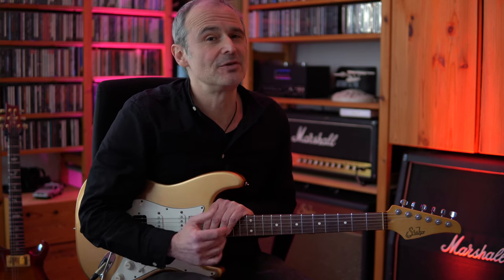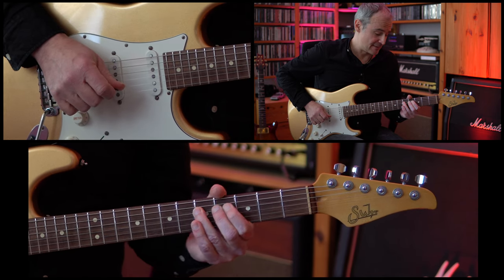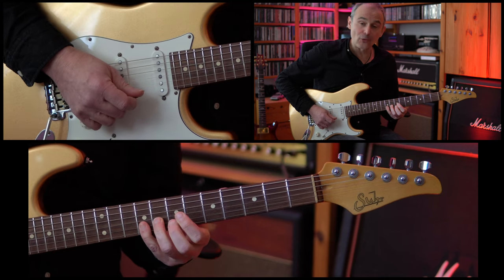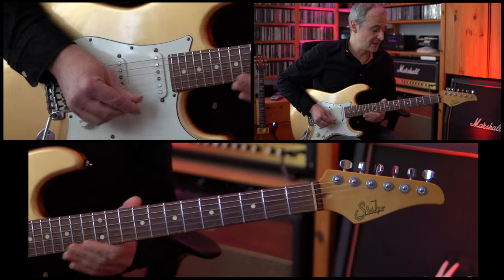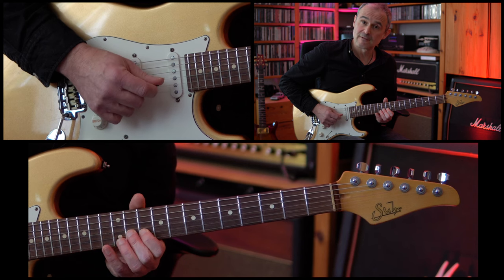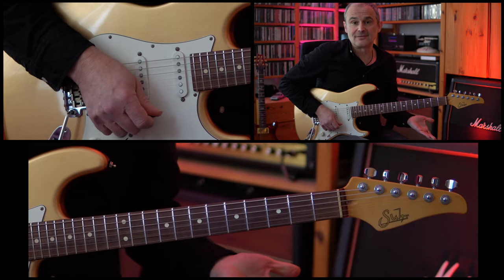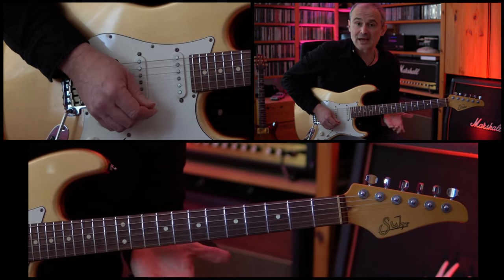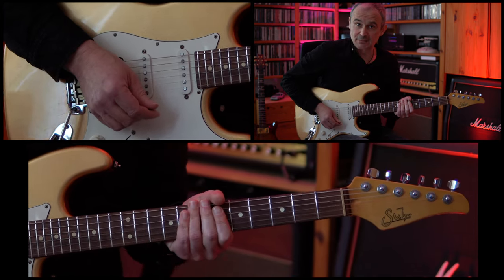Rosanna (Toto) - Guitar Solo - Lesson / Tutorial (live & studio version)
0:00 Performance
0:17 General Explanations
0:58 Part I
1:30 Part II
3:15 Part III - Run
4:18 Difference between studio & live
5:34 Part IV

In this tutorial we have a look at the guitar solo of „Rosanna“ by Toto, played by Steve Lukather.

Gear:

Guitar:
Suhr Classic Antique

Amp:
Revv: D20

Effects:
Lovepedal: Tchula

J. Rockett Audio Designs: The Dude

Recording:
SPL Crimson